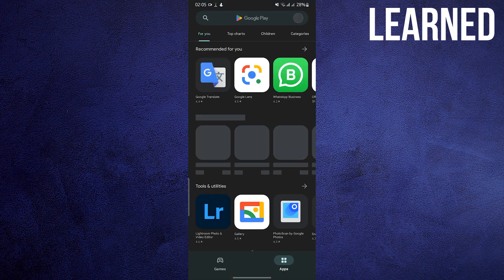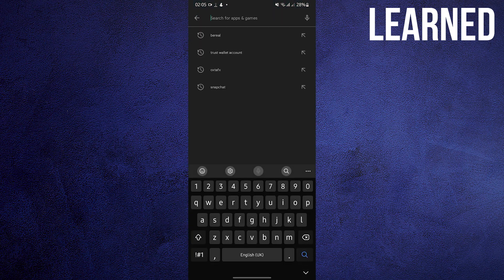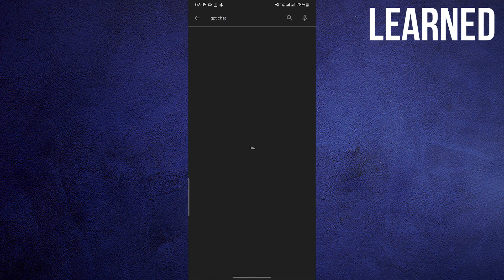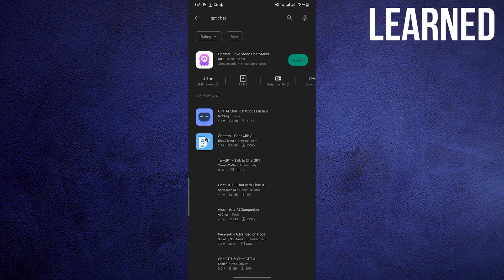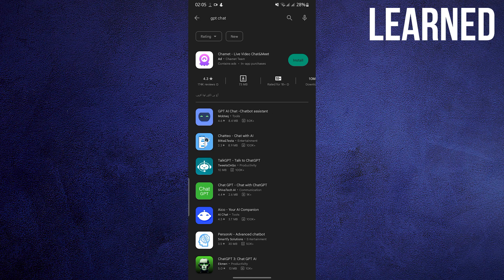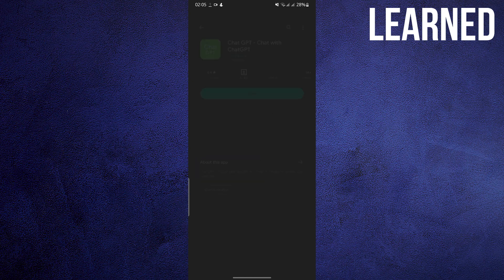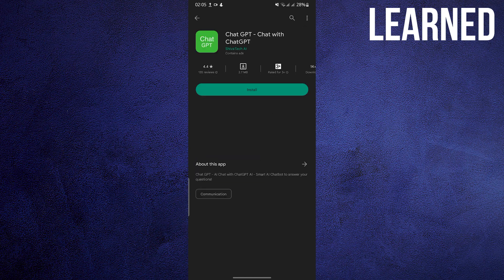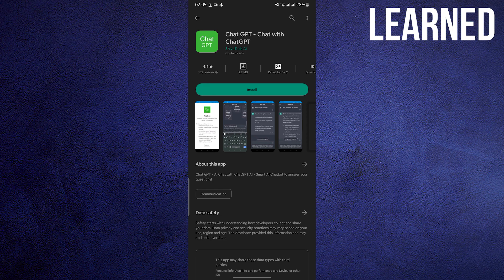How To Download Chat GPT On Android Mobile (2023)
How To Download Chat GPT On Android Mobile

If you want to know How To Download Chat GPT On Android Mobile  then just watch this step-by-step easy tutorial till the end to get the most out of it.